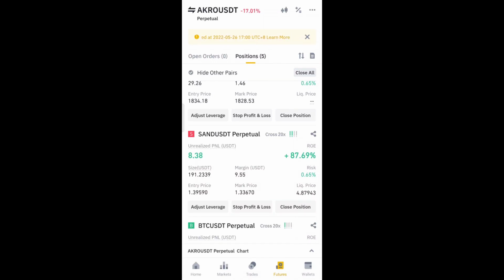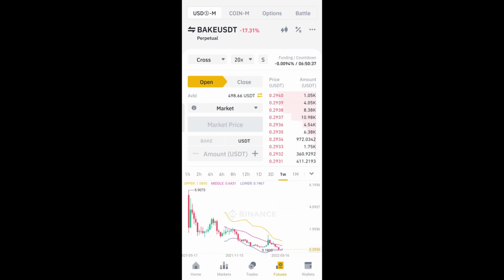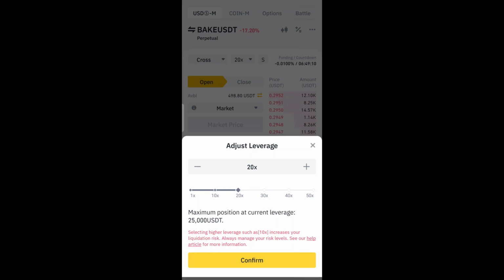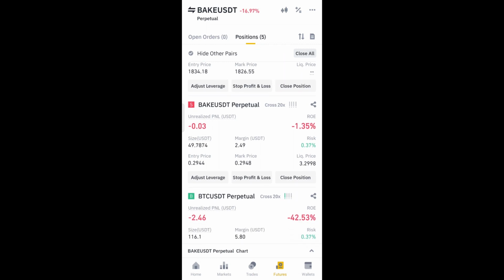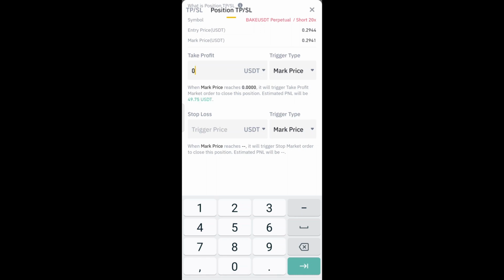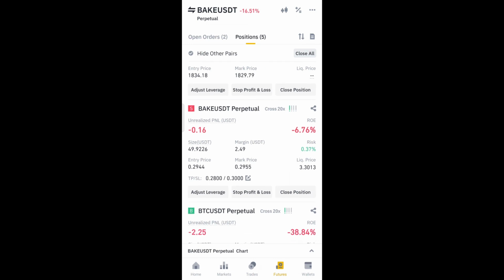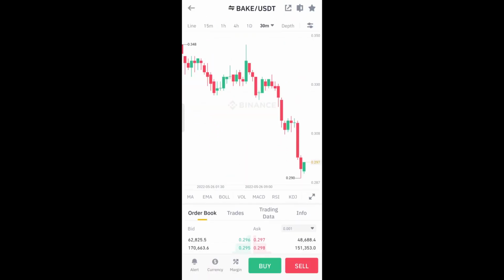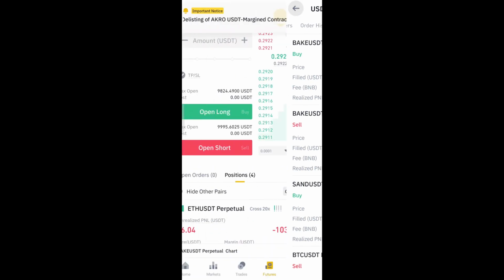Binance Futures Leverage Trading Tutorial 2022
I show you how to open trades on binance futures and some tips for Leverage trading on Binance. This is a complete tutorial for futures.

To claim your bonus, you must have purchased AntBot energy.